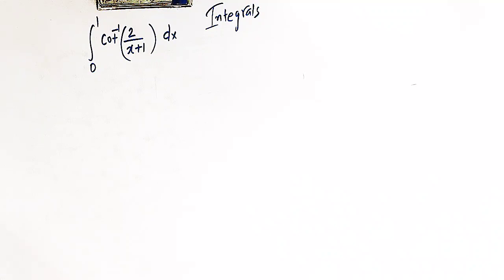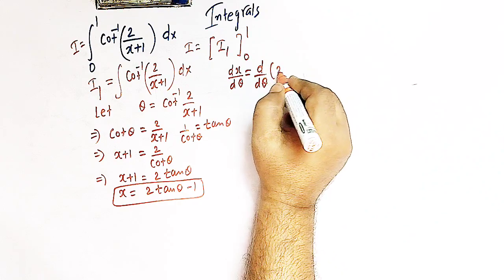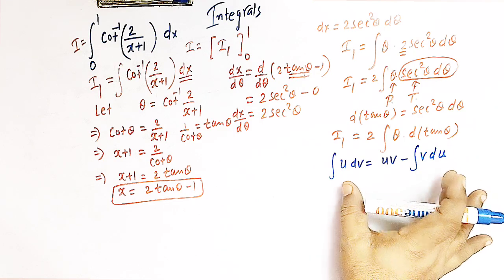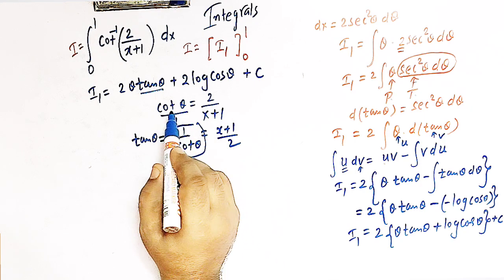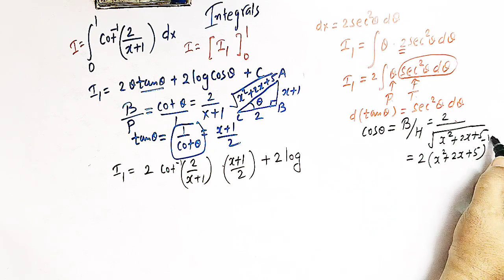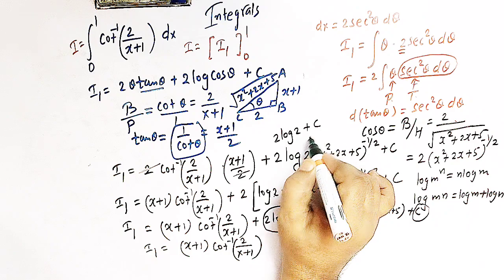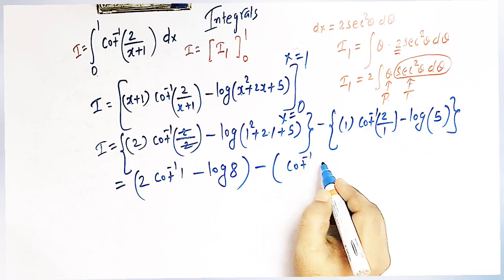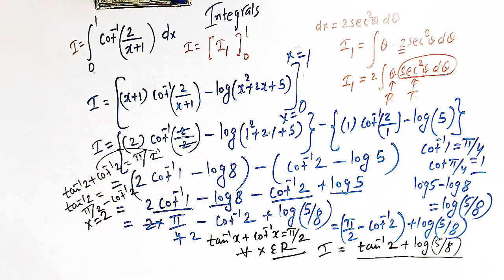Definite integral of f(x)=cot^-1(2/x+1) from 0 to 1.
How to evaluate definite integrals and indefinite Integrals using method of substitution and integration by parts.